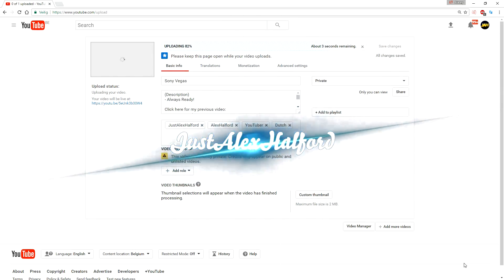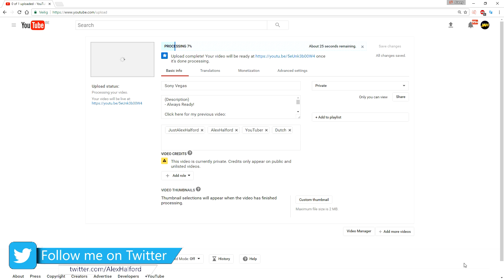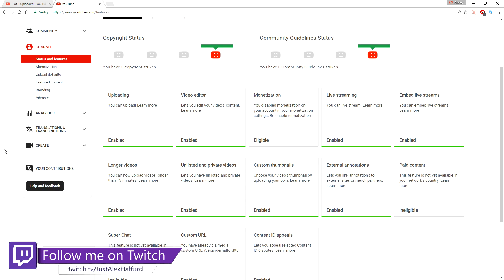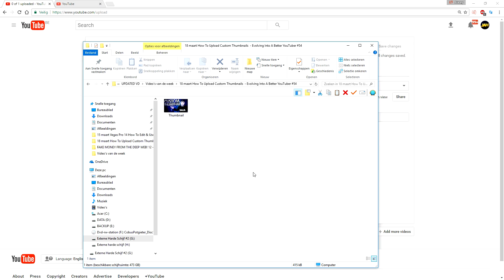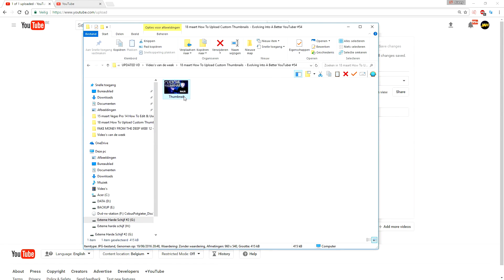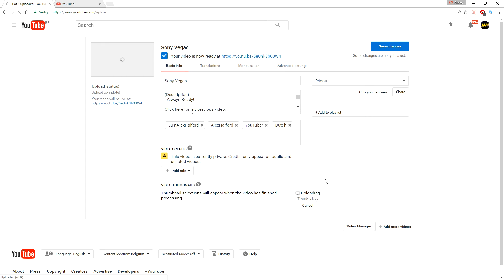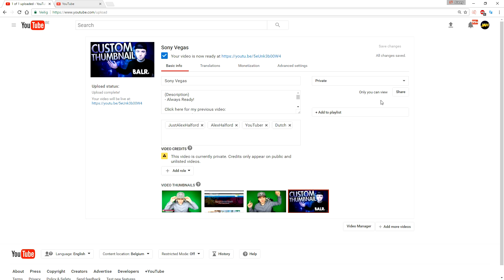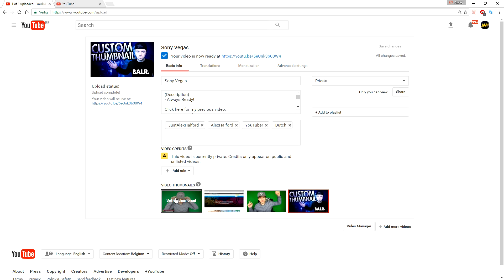How To Upload Custom Thumbnails - Evolving Into A Better YouTuber #54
- - In this video I'll be talking about how to upload custom thumbnails. It's a very difficult process to get started on YouTube these days and to upload custom thumbnails, so here are a few tips and I decided to make a video about it!
- Always Ready!